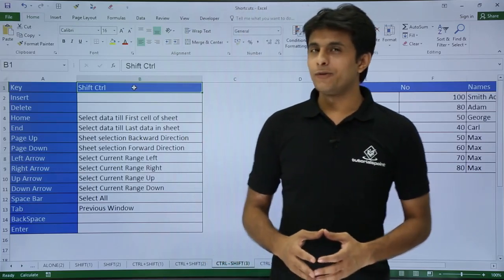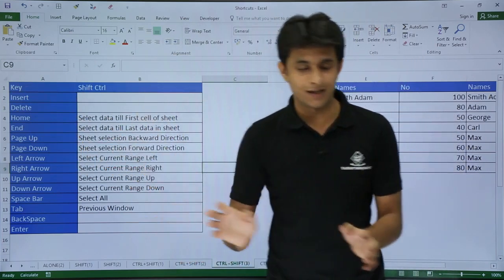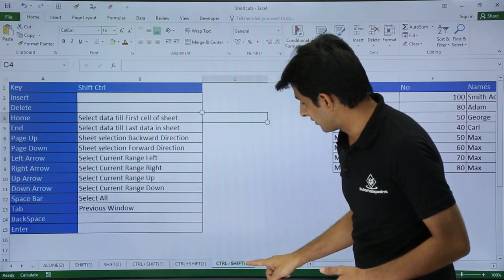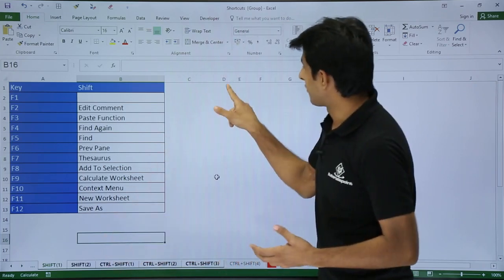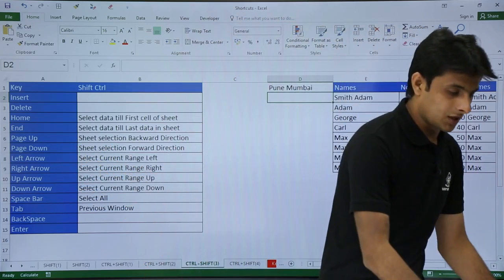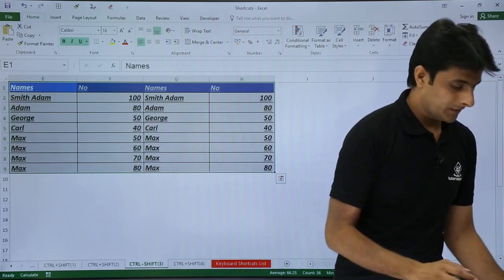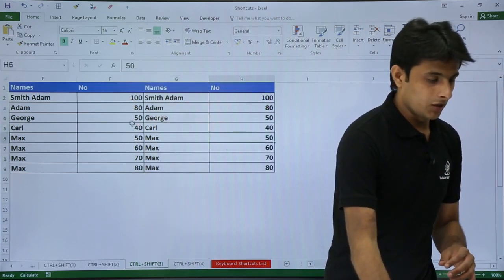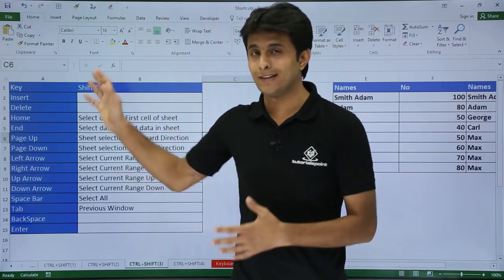MS Excel - Shortcuts Ctrl + Shift + Single Key